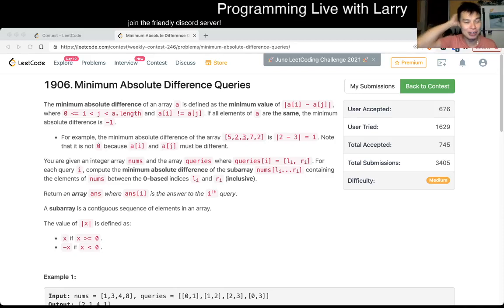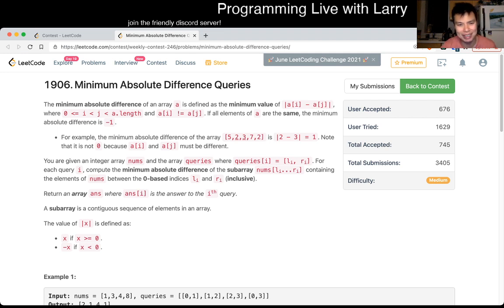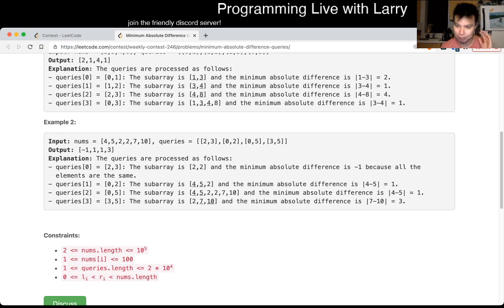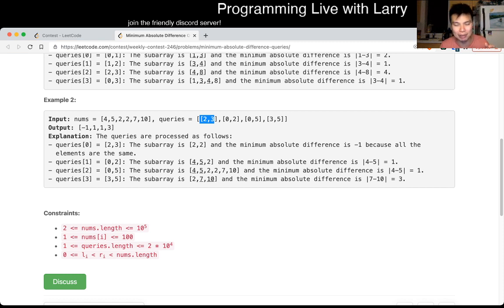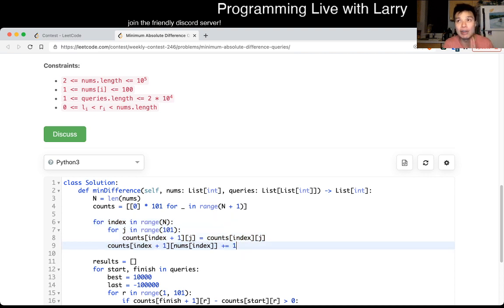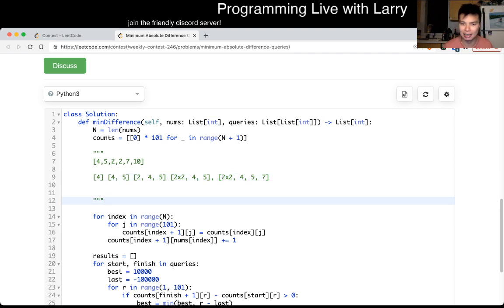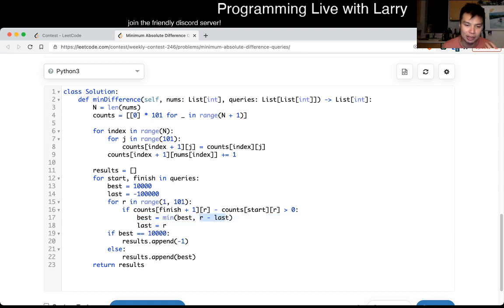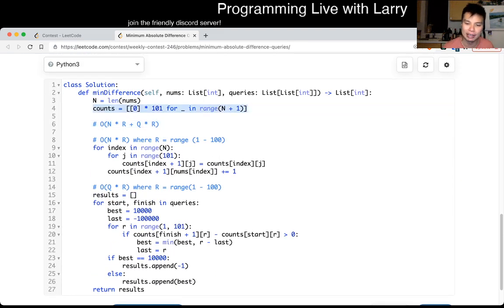1906. Minimum Absolute Difference Queries (Leetcode Medium)